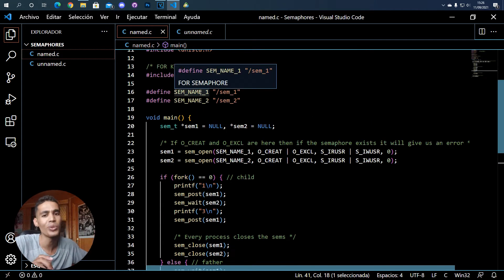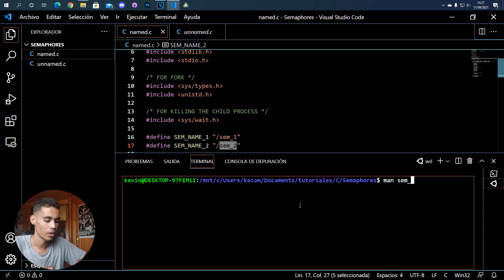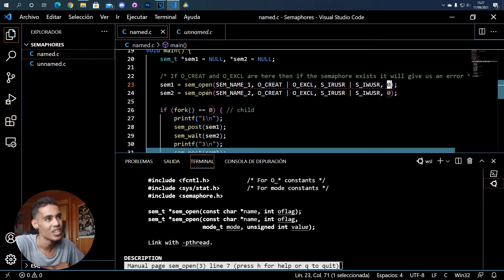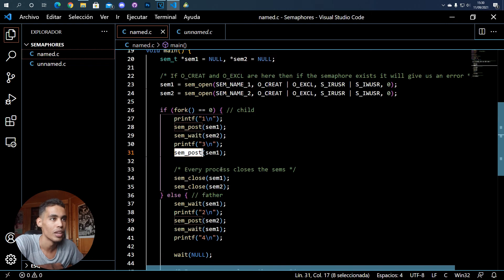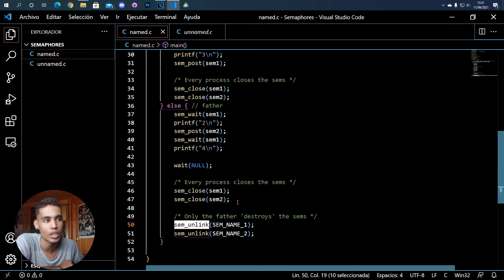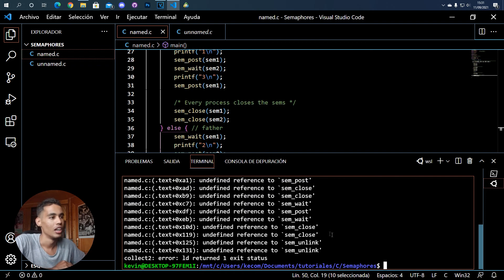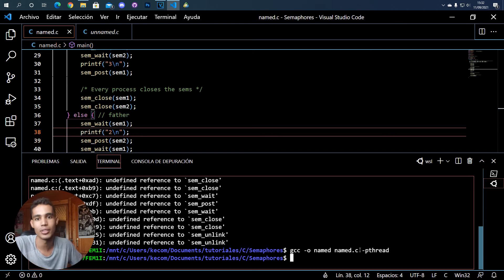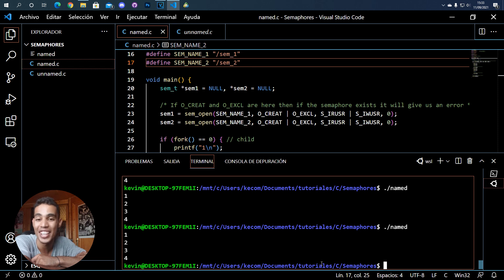C COURSE #16 - Named Posix semaphores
In this video I'm going to teach you how to use named semaphores in C.

Content of the video:
0:00 - Intro
0:16 - What is a semaphore?
1:40 - Using semaphores in C
7:10 - Execution
9:07 - Outro